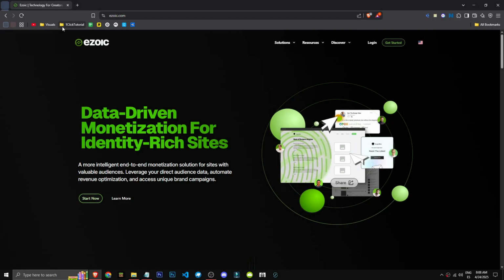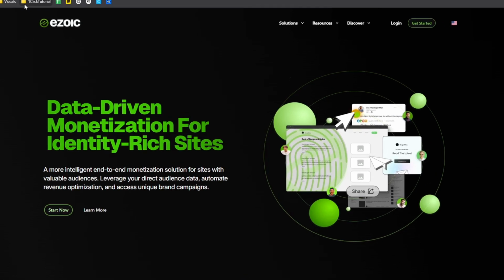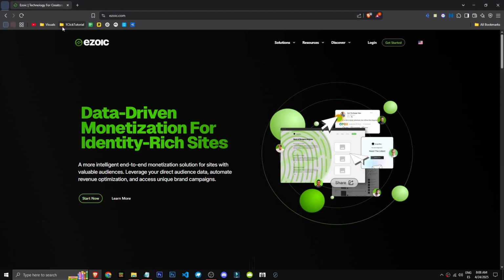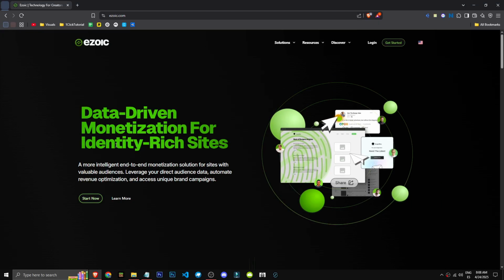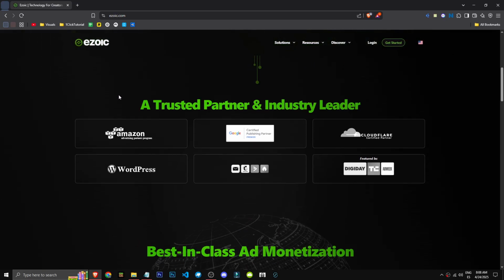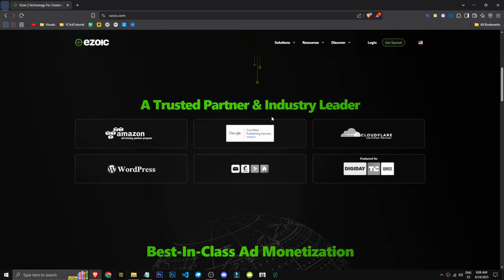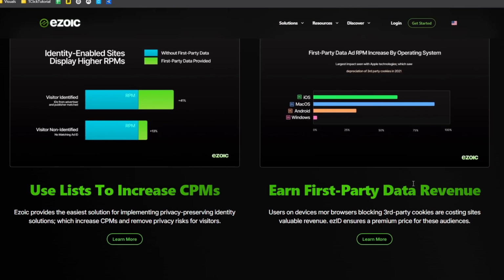TRICK to EARN MORE MONEY with EZOIC using HUMIX INTELLIGENTLY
Learn how to maximize your revenue using EZOIC and its HUMIX video system. Increase your website's monetization with automated visual content. 👍